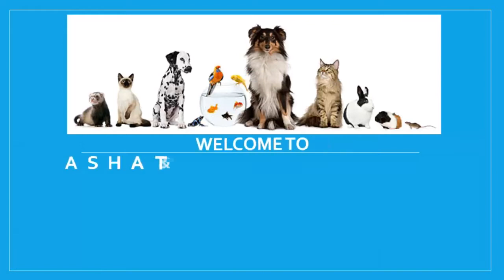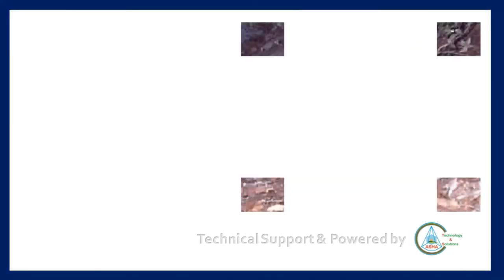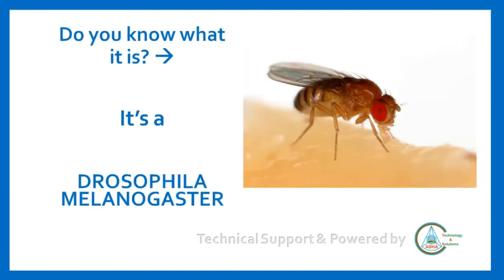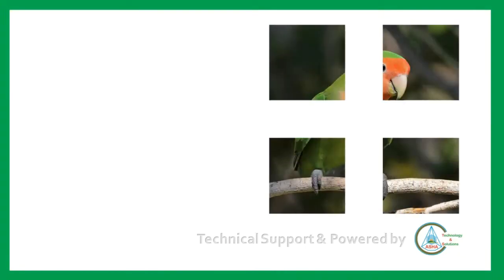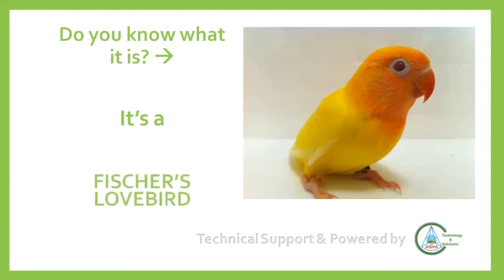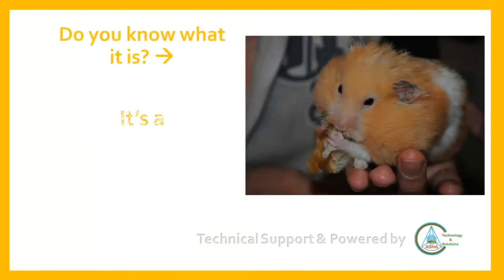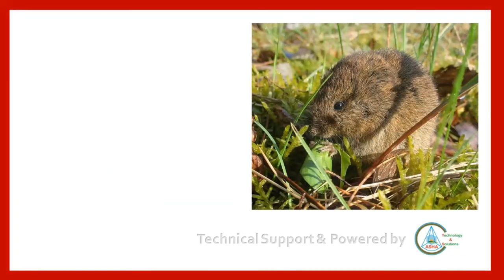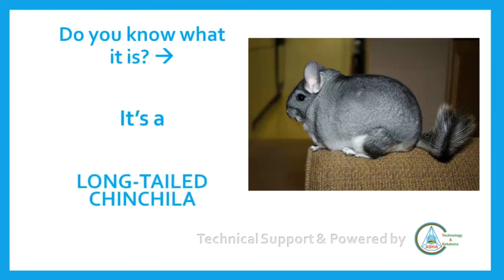Semi Domestic Animal | Lesson 8 | Preschool E-Learning | Kids Education | Nursery Level | Zoology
An image can describes thousands of words:

This video contains name of the following semi domestic animals along with simple animation with relevant images to make the understanding easier and strong memory development.

In order to provide basic knowledge about all kinds of semi domestic animal, we have created a complete playlist. This video will be helpful for all kinds of students like aged people, any level of students specially preschool or nursery level of students, English Medium, IELTS, GRE or Specialists of Zoology and English Departments.

Let's watch the following semi domestic animals in the video:

- SKUNK,
- WESTERN SPOTTED SKUNK,
- DROSOPHILA MELANOGASTER,
- CHINESE HAMSTER,
- ROSY-FACED LOVEBIRD,
- FISCHER’S LOVEBIRD,
- RAINBOW FISH,
- GOLDEN HAMSTER,
- TURKISH HAMSTER,
- EUROPEAN MAMMAL,
- LONG-TAILED CHINCHILA,

Footnote:
We are highly thankful to our honorable viewers for your kind visit, like and subscriptions. We feel great inspiration from your activities. Please accept our apologize for any of our mistakes. You will be highly appreciated for your kind advises to improve our video quality and content development.

Founder Chairman
ASHA T&S BD TV